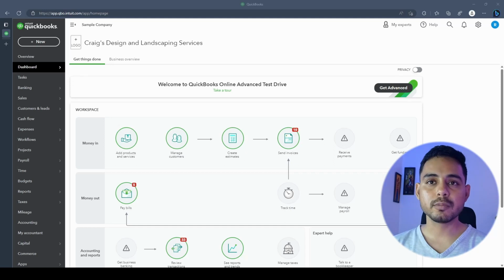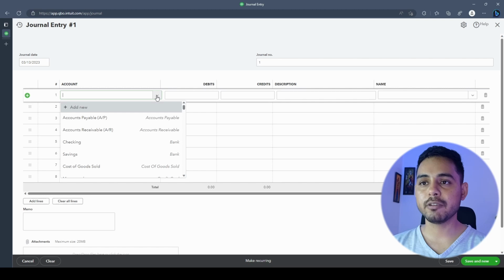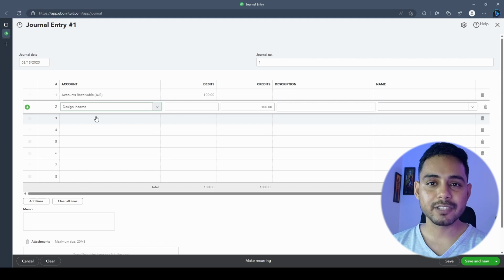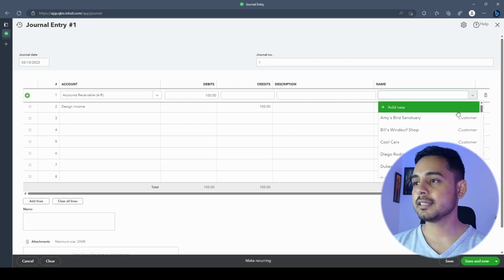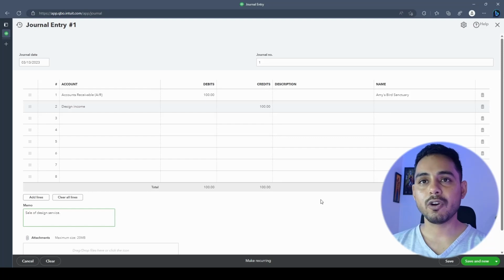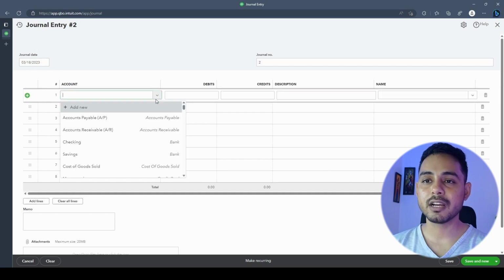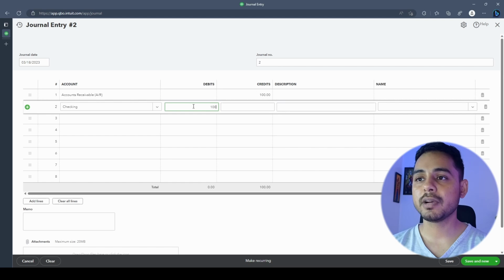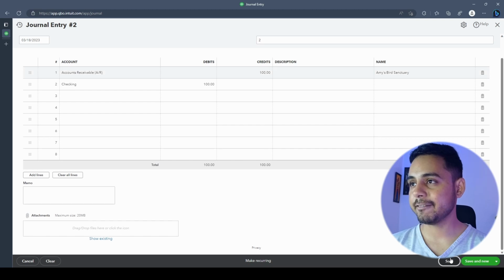How to Create a Journal Entry in QuickBooks Online | Step by Step Guide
In this video, you will learn how to create journal entries in QuickBooks Online. journal entries are used to record transactions that are not captured by other features in QuickBooks, such as adjusting entries, transfers between accounts, or corrections of errors.

You will see how to access the journal entry screen, enter the date, reference number, accounts, debits and credits, and memo for each line. You will also learn how to attach documents to your journal entries and review them in the reports section. By the end of this video, you will be able to create journal entries in QuickBooks Online with confidence and accuracy.